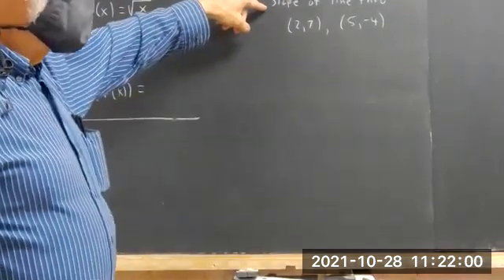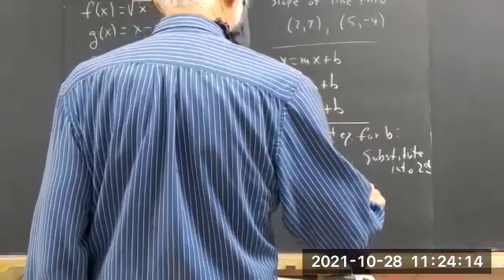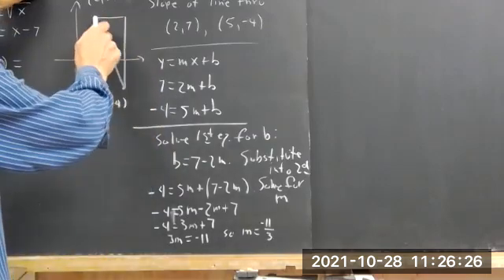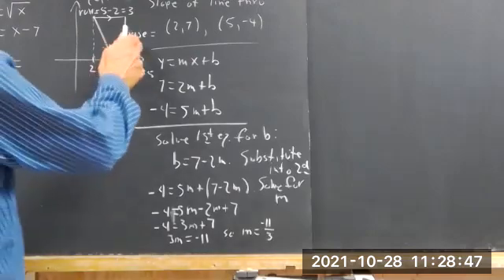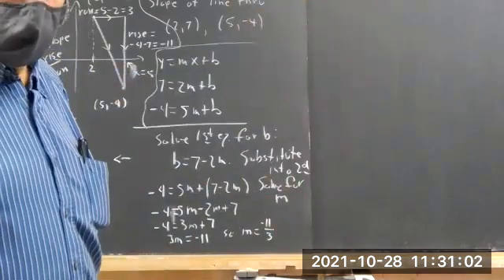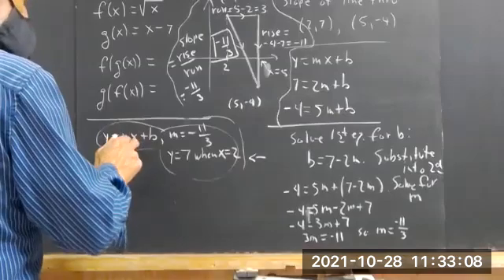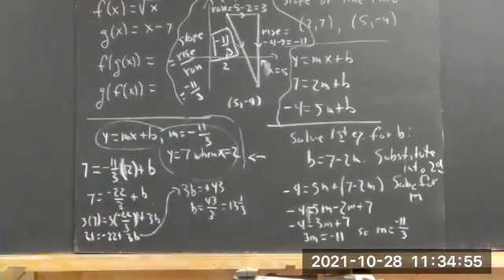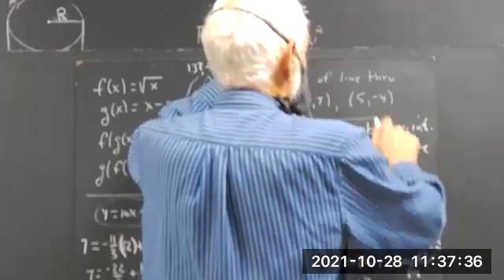dagM61_211028_slope_between_two_points__by_simul_equations__by_Fund_Triangle__eqn_of_the_line__17